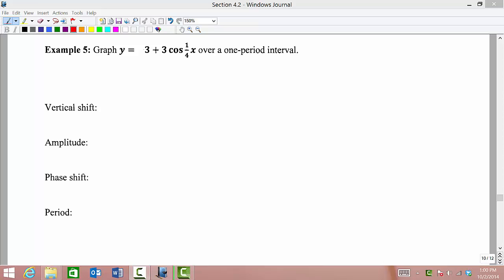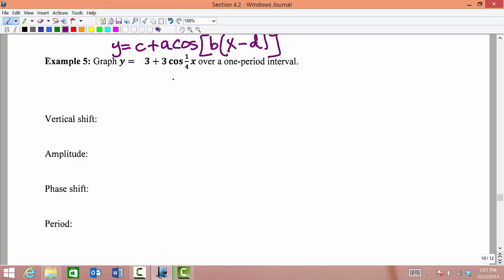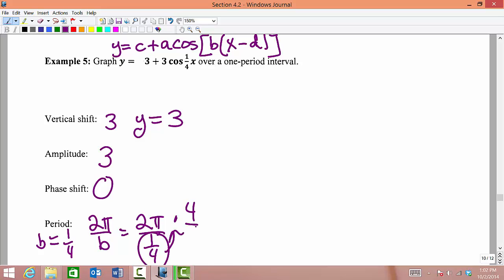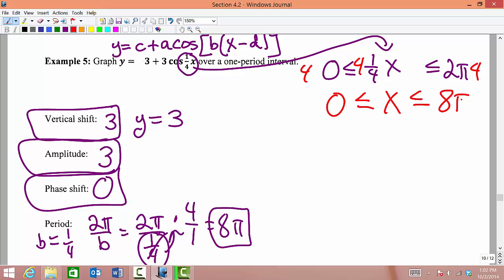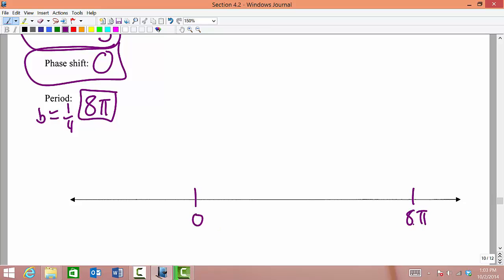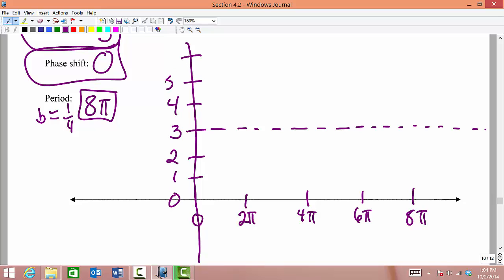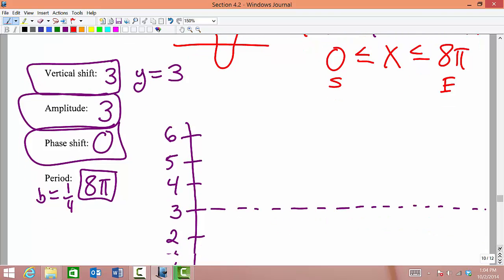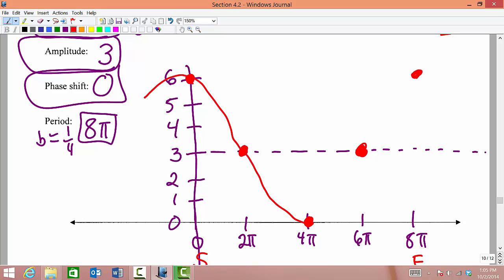MATH 1316 Section 4.2: Example 5: y = c + a*cos[b(x-d)]